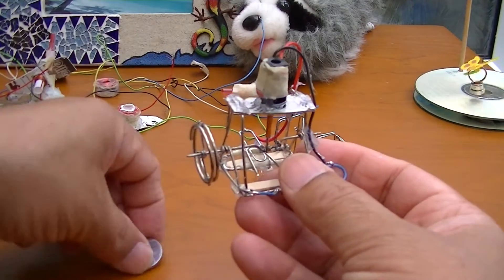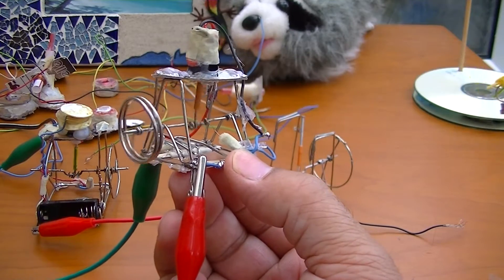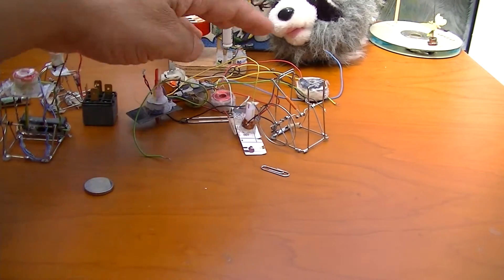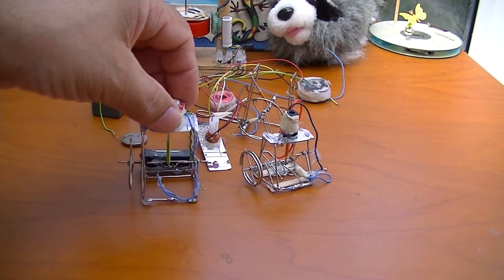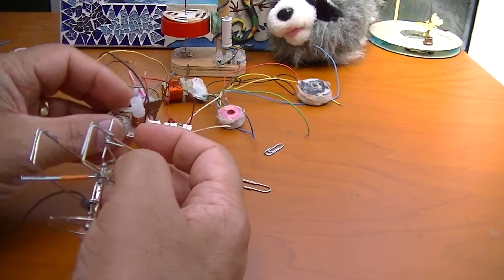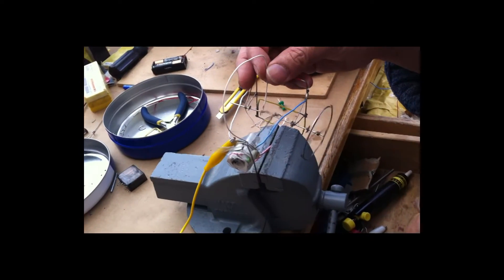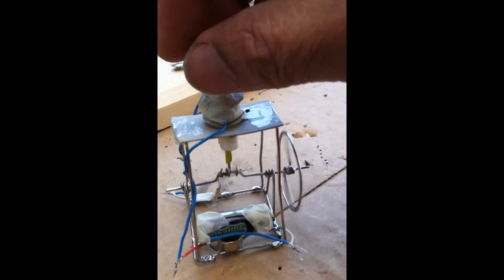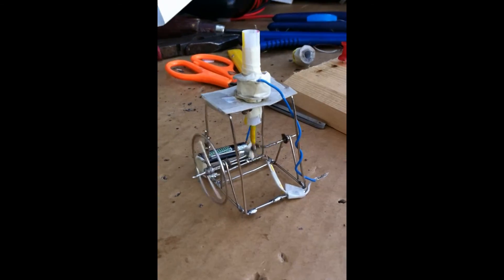Paper Clip Motor 3 Volts Update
This paper clip motor works on 3 volts I thought I would share with you how I managed to do that.